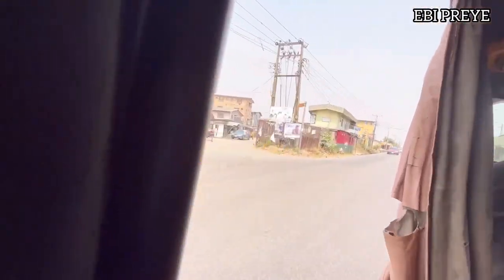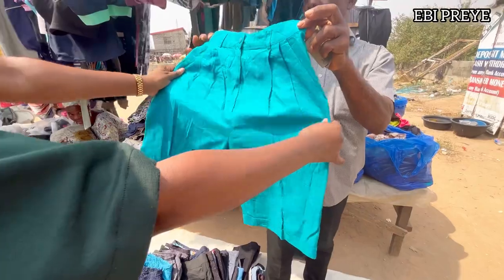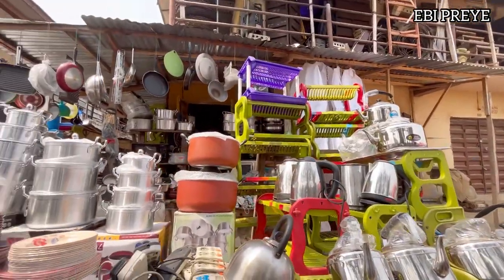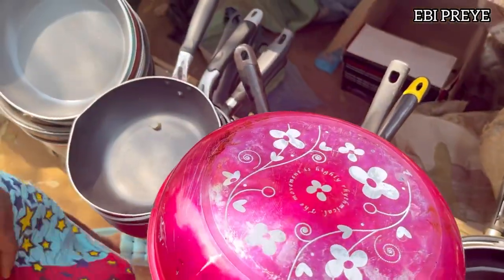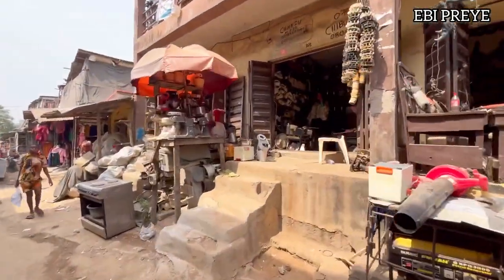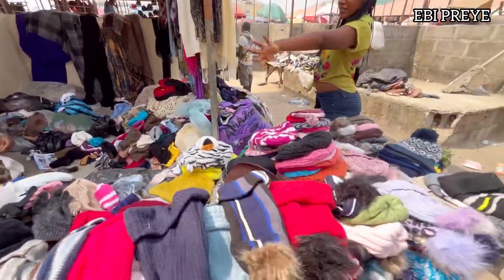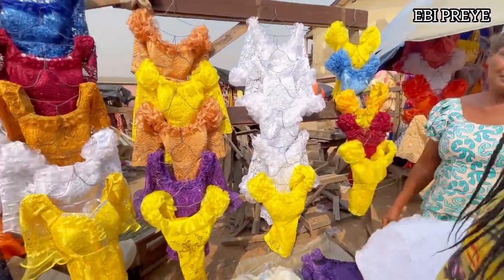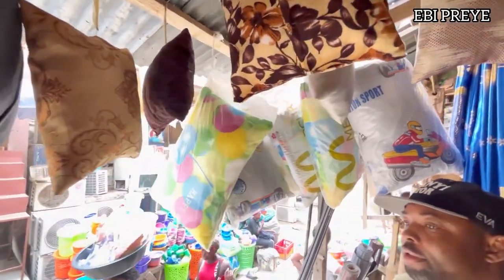MARKET VLOG | ASWANI MARKET - BEND DOWN SELECT MARKET ( SECOND HAND MARKET )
Aswani market is located at Osolo way , Isolo , Lagos , Nigeria . You can find all types of second hand clothes , shoes , kitchen utensils, household items sold at an affordable price as low as n200